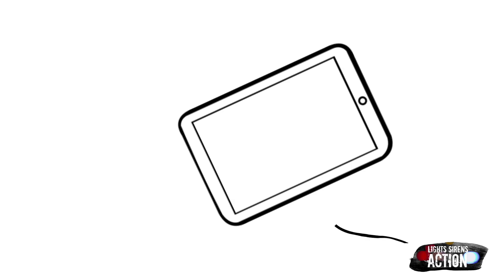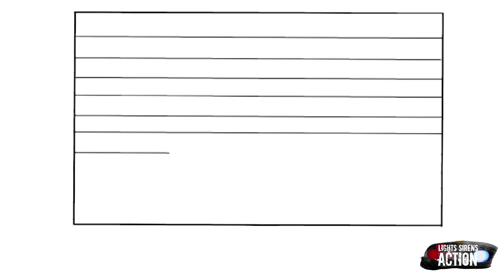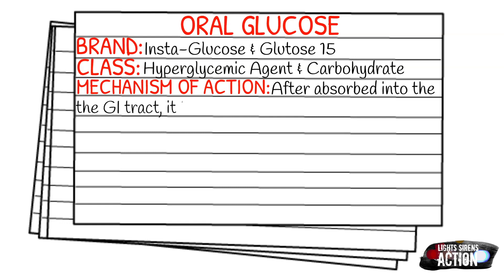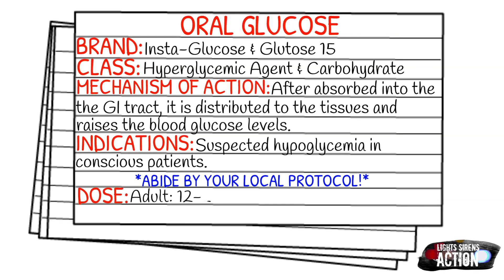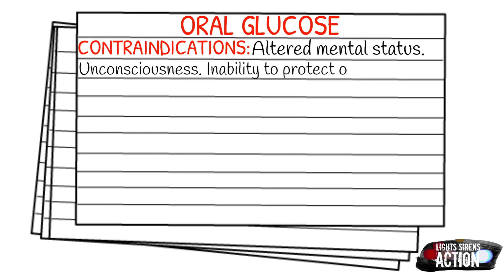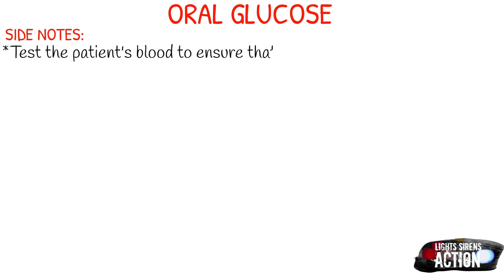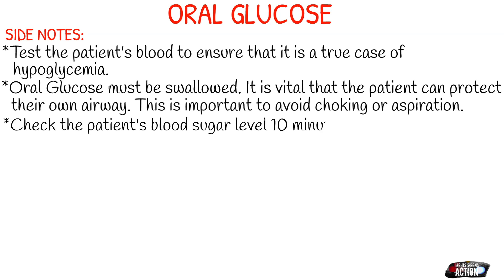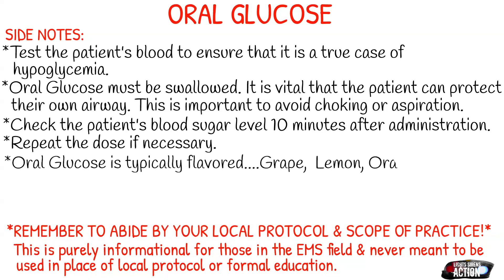EMT/Paramedic Medication Notecards || Oral Glucose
Instagram.com/lightssirensaction